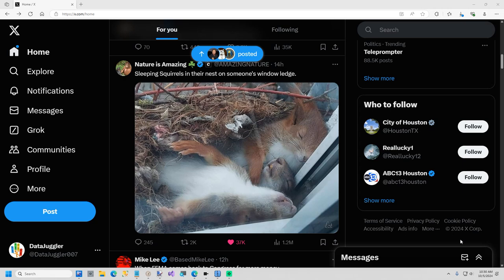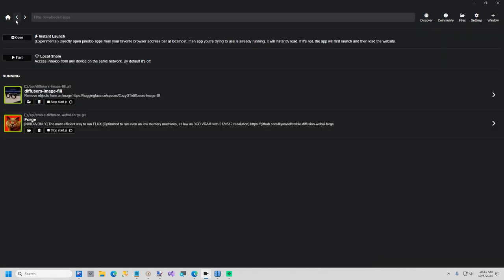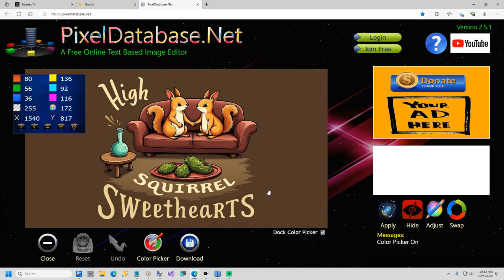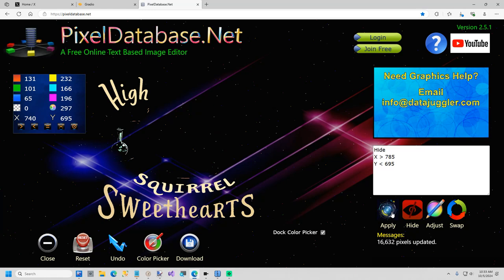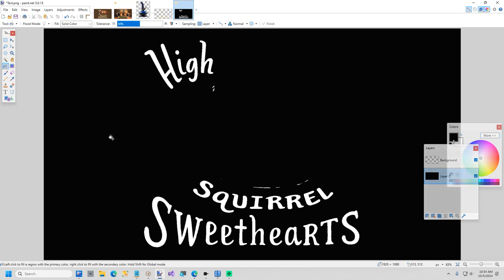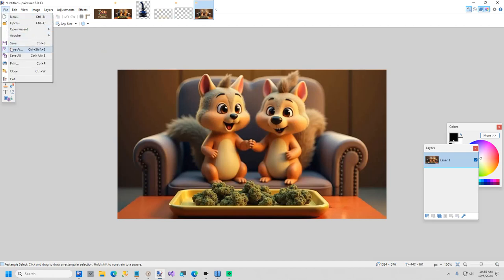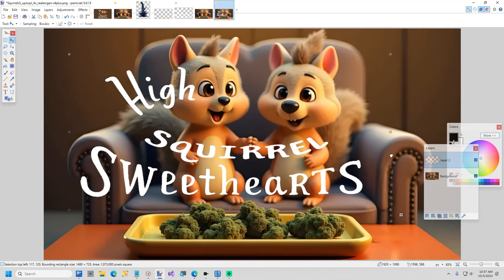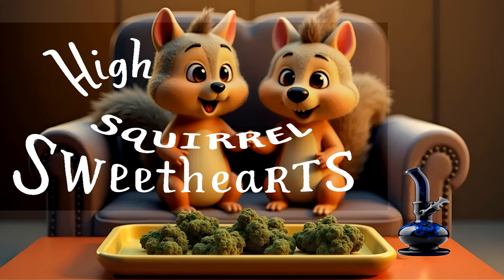My AI And Graphics Workflow To Create A Funny Meme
In this short video I used a couple of Pinokio apps to create a funny meme.

Pinokio GitHub - Click on Releases on the right hand side.

Install 2 Apps
1. Forge - Uses Flux Dev. I used Forge before the video started to create my 2 images
2. Diffusers Image Fill - Used to remove the water pipe from background.